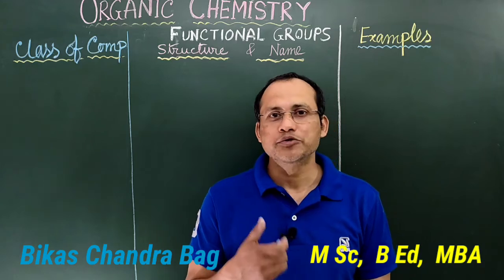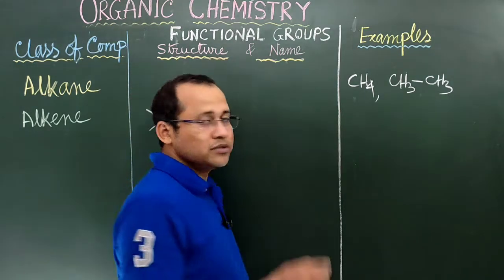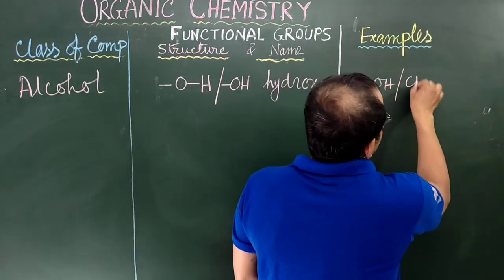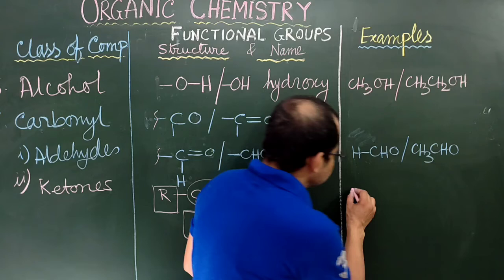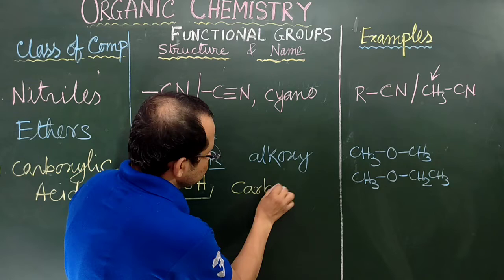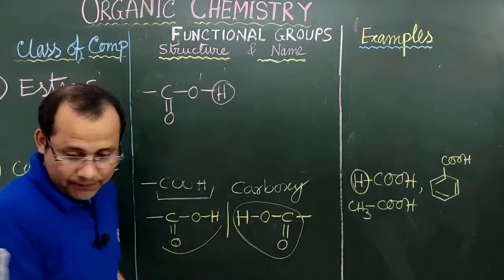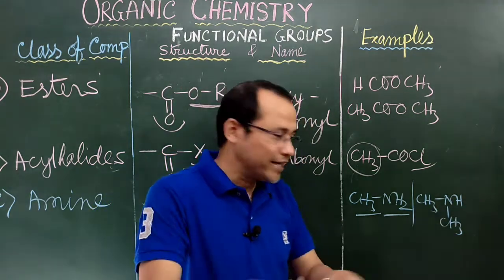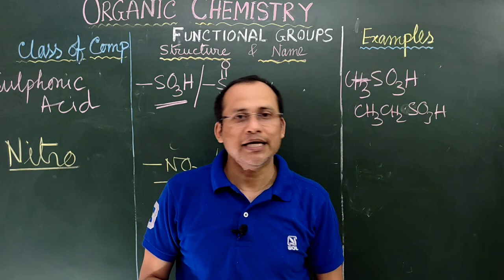Functional groups, Organic Chemistry Some Basic Principles and Techniques, class-10, class 11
Functional Groups, Organic Chemistry-some basic Principles and techniques, functional groups class 10, functional groups class 11,
What are functional groups? how to write the functional groups of organic compounds? structures of functional groups, organic chemistry class 11, first chapter, How to memorise functional groups? How to read functional groups? how to understand functional groups? how to read functional groups?
alkene functional group, # alkyne functional groups, , hydroxy functional group, functional group of alcohol,

 I shall be very glad if  you get values in my videos.